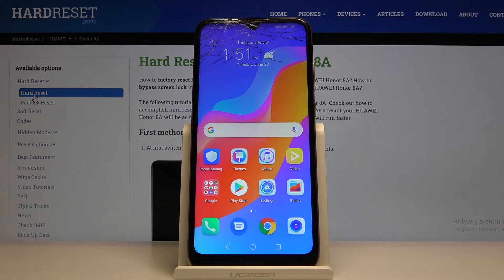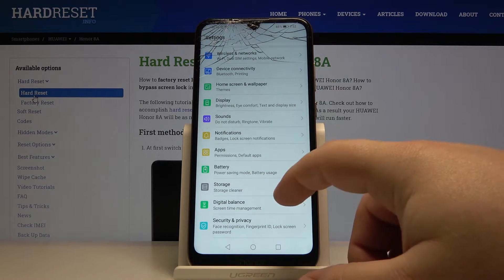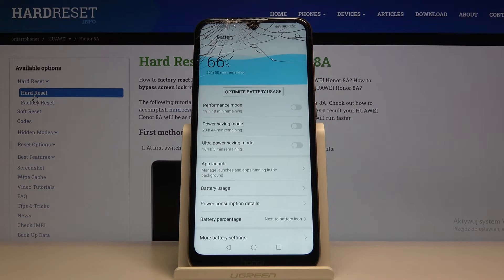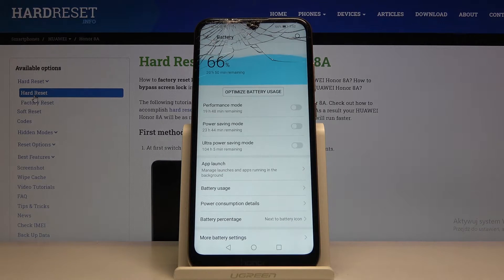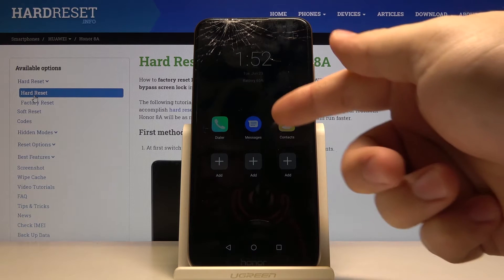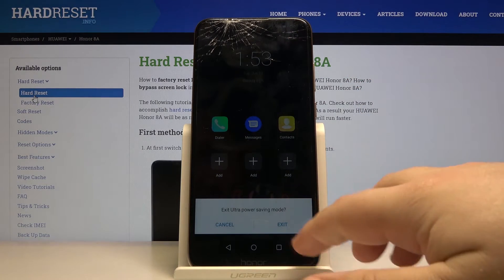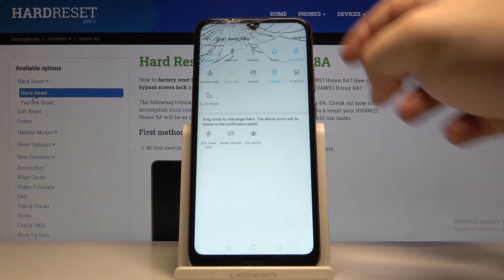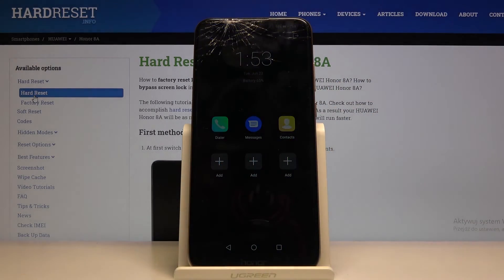How to Enter Power Saving Mode in Honor 8A – Find Battery Saver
Learn more info about Honor 8A:
If you need to use your HUAWEI Honor 8A for a little longer but the battery is on very low level, then let’s watch our video! In this tutorial we would like to show you how easily you can find power saving mode. Thanks to this mode most of animations and effects will be limited and thanks to this your device will save more battery.

How to use battery saver in HUAWEI Honor 8A? How to enable battery saver in Honor 8A? How to extend battery life in HUAWEI Honor 8A? How to use power saver in Honor 8A? How to save battery in HUAWEI Honor 8A?